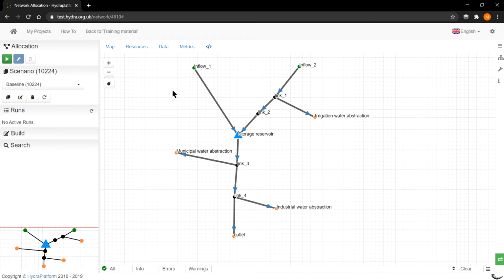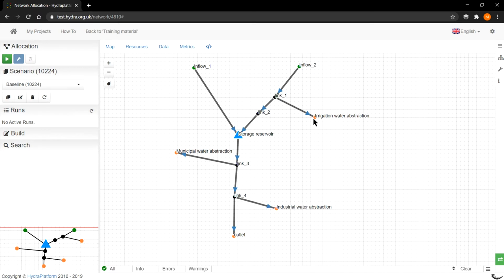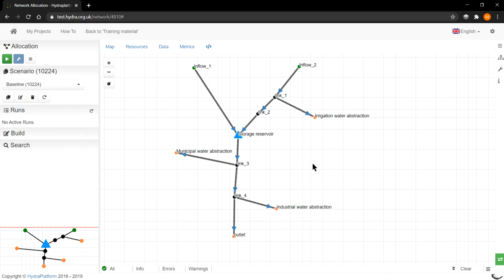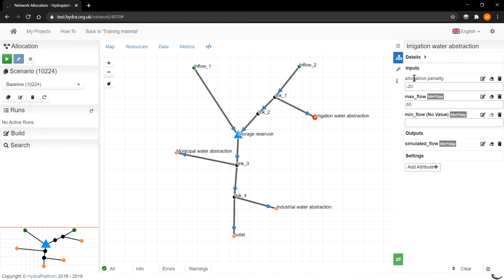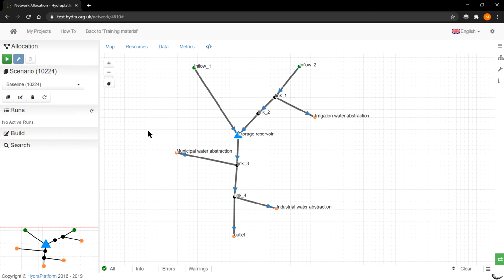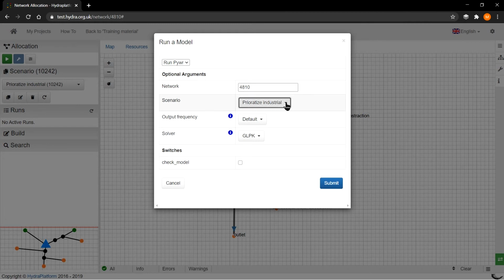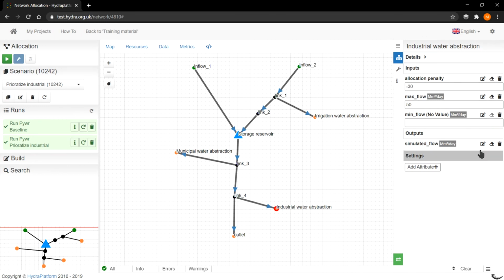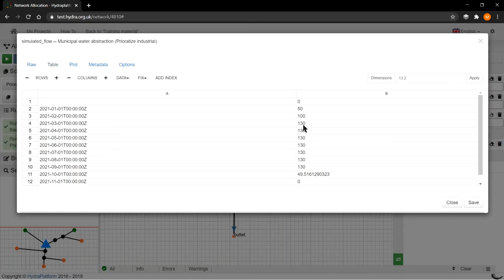Understanding allocation penalties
This video tutorial shows you how changing water allocation penalties impact model outputs.